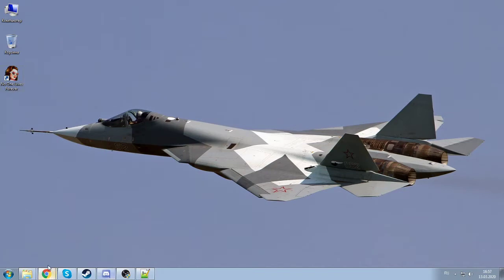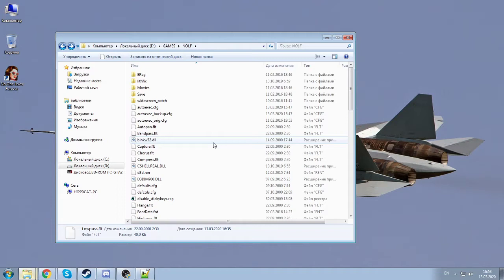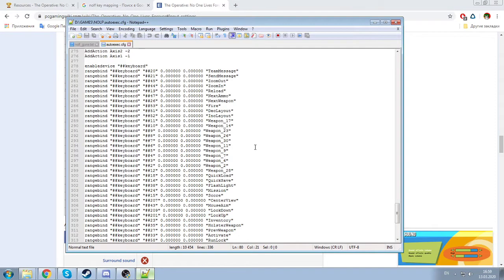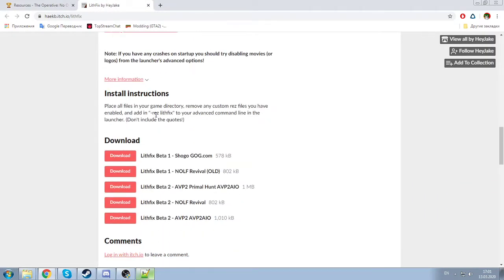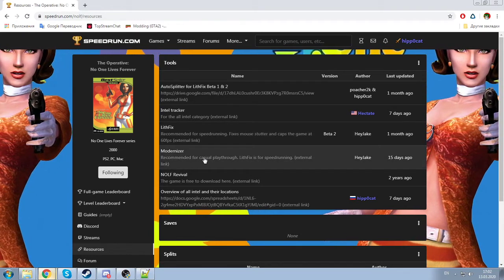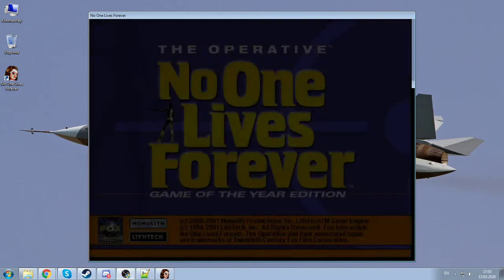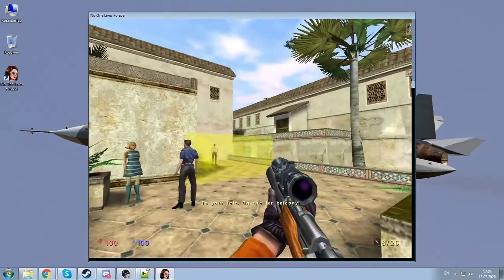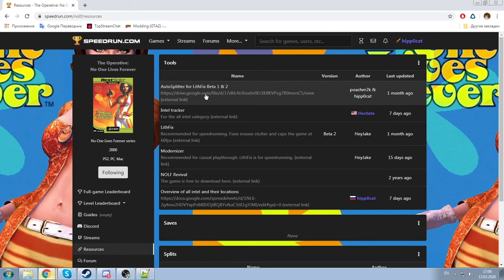Part 0 - Intro & Setup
In this part I talk about installing and setting up the game.
Command line for lithfix: -rez lithfix +windowed 1